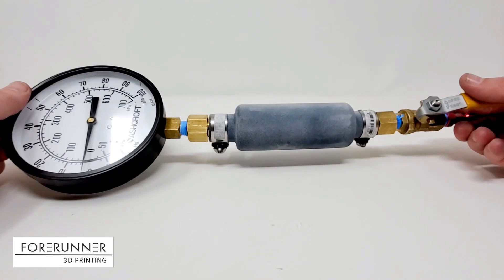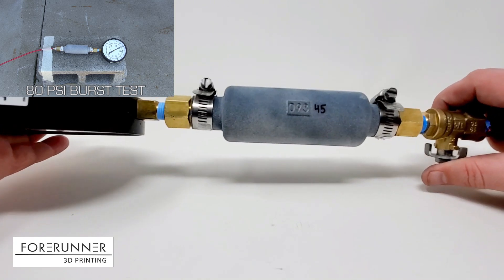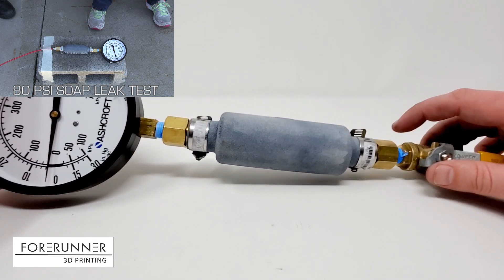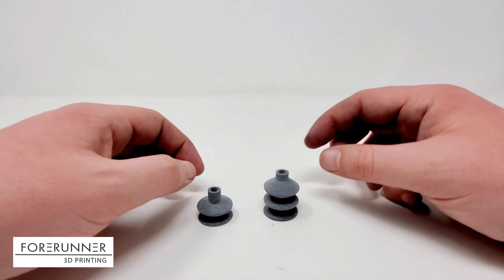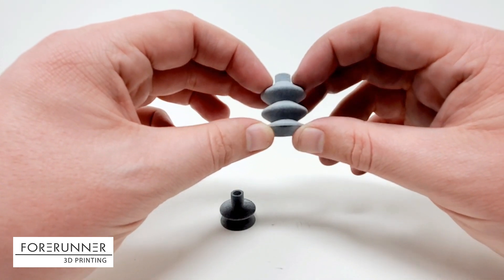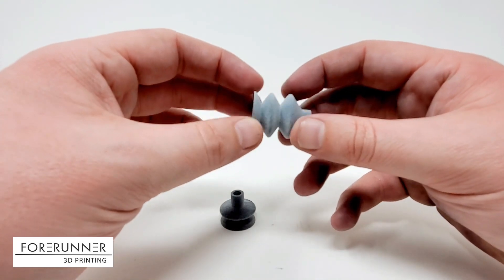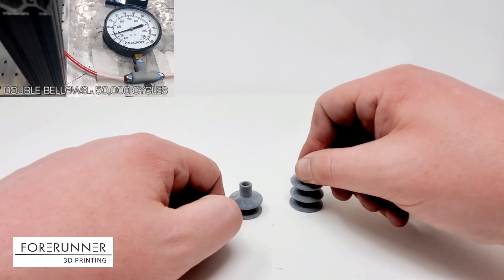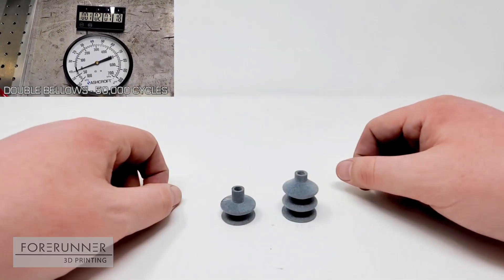3D Printed TPU Rubber Pressure and Vacuum Testing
The latest Pressure / Vacuum testing we just finished on Lubrizols new Estane 3D TPU M95A Rubber that was run on our HP 3D Printing MJF 4200 system.

Due to our large customer base in the automated machine building industry we have been working hard to qualify this new material for both pressure (80 PSI) and Vacuum (27 inHg) applications. We have been looking at using it for things like custom shaped suction cups, custom seals for vacuum and pressure decay testing machines, and various other custom machine components that are usually made from cnc cut or cast urethane.

Want more general info on this material, check out the page on our website for a spec sheet along with other testing